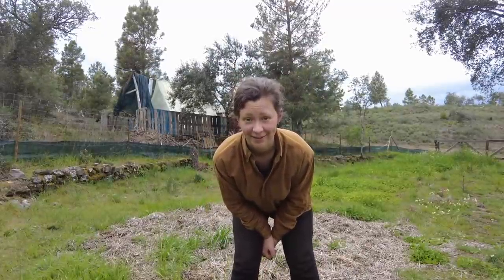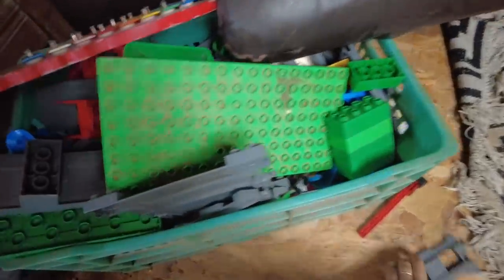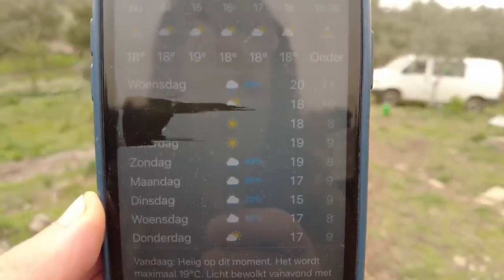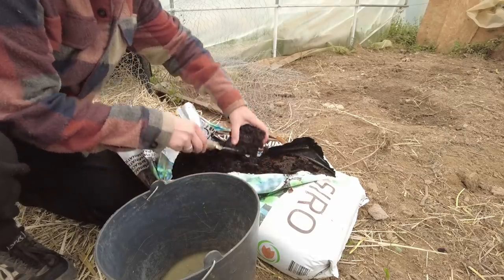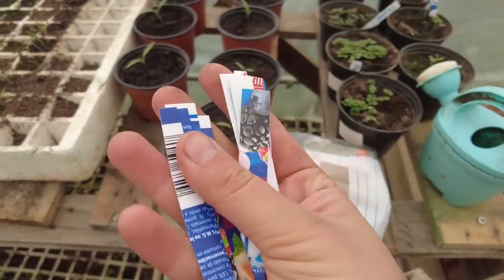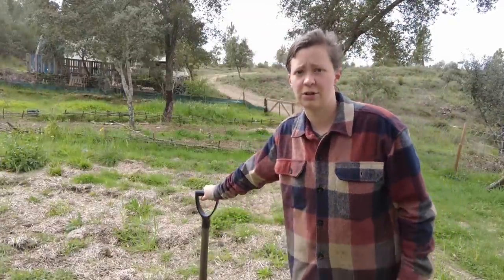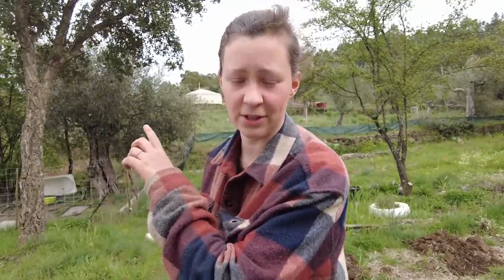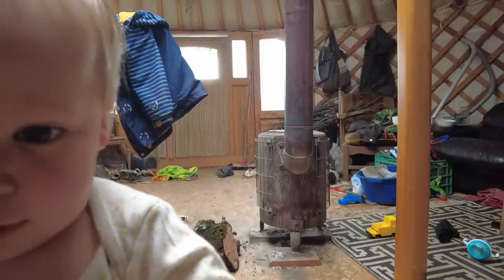We were hoping to get more rain, but got this instead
This week we had so many different kinds of weather it was hard to keep up. We started with some rain, which meant we could sow some rye into our newly tilled field. After the rain we had two days of a Saharan desert sand storm, which covered everything in yellow dust. Then came the wind. Through all this I did manage to do some things, like mulching the potatoes that were coming up and potting on some of the tomatoes.

Apartado 001144
EC Zona Industrial Castelo Branco
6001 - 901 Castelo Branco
Portugal

New here? My name is Lea and I live with my partner Maarten, our toddler Puck and baby Bo on our land in Central Portugal. We left the rat race in the Netherlands in 2018 and moved south in our old campervan. Two years ago we bought land in Portugal that had been abandoned for several decades. After lots of hard work we now live in a beautiful yurt and keep ourselves busy growing our own vegetables as well as producing olive oil, wine and honey on a small scale. This channel documents all the different jobs we have to do, and sometimes some nice footage of this beautiful country we now call home. Want to see more updates?